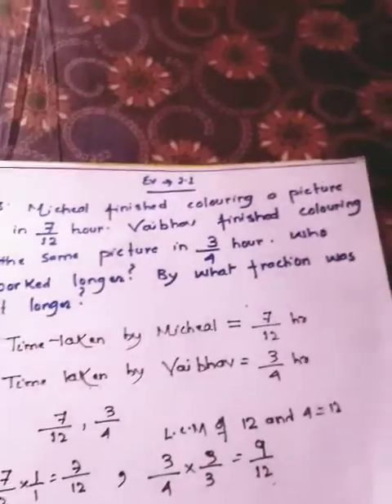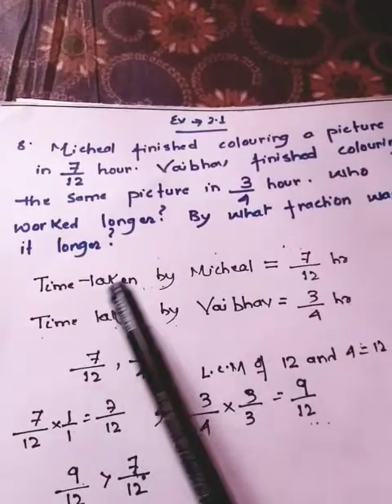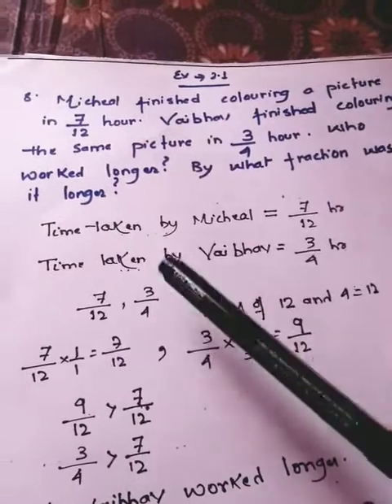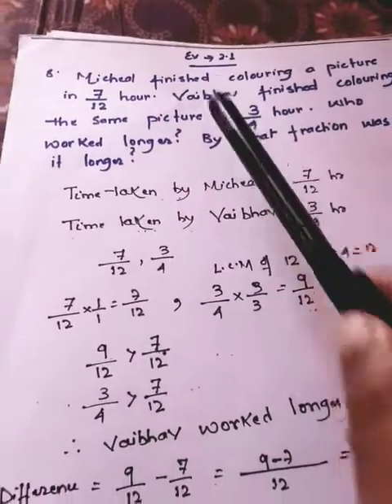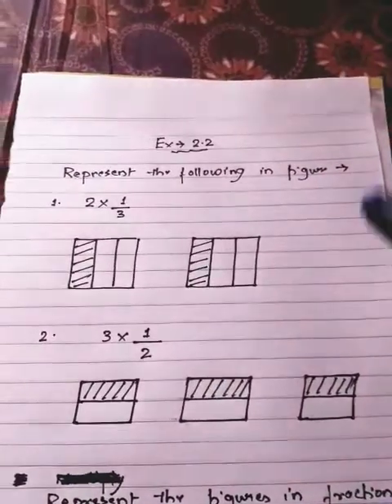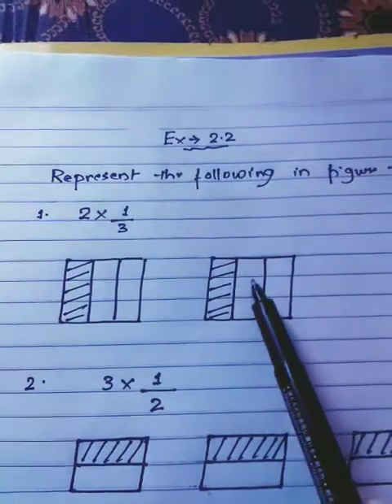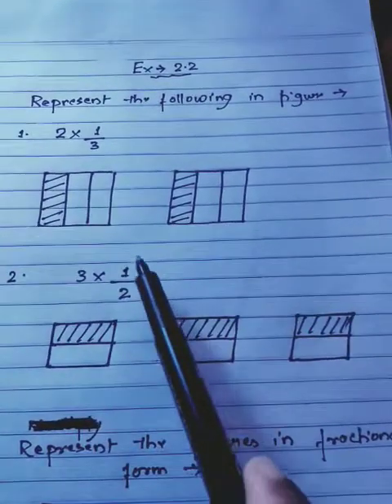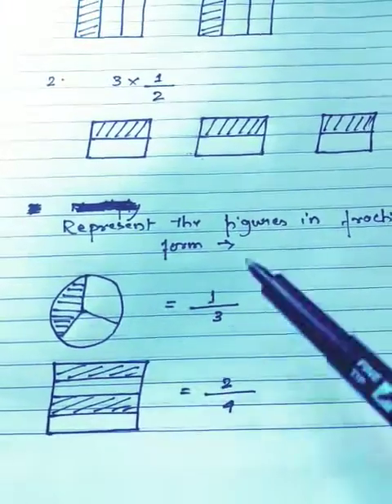Fraction and decimals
Ex 2.1 sum no 8 and  Ex.2.2 sum no.1 and 2